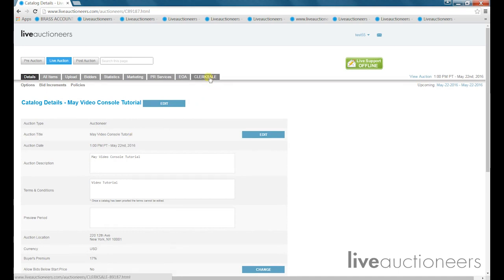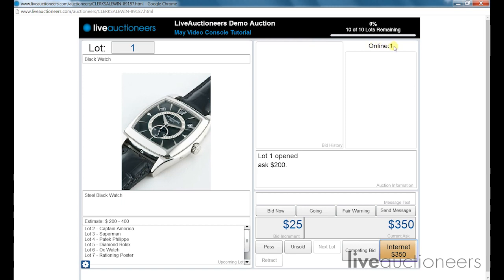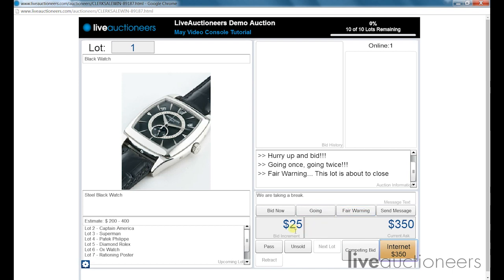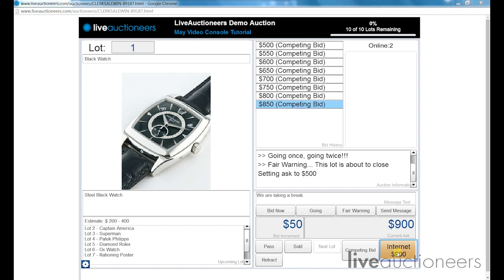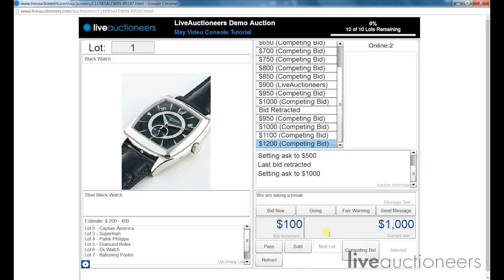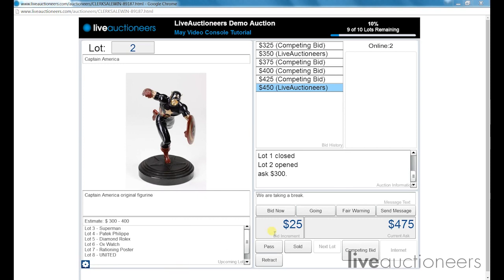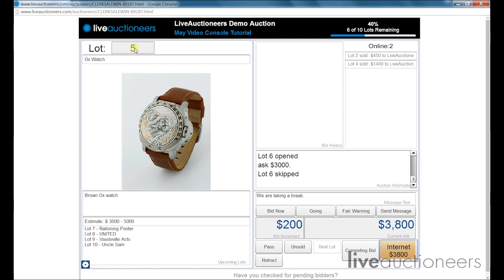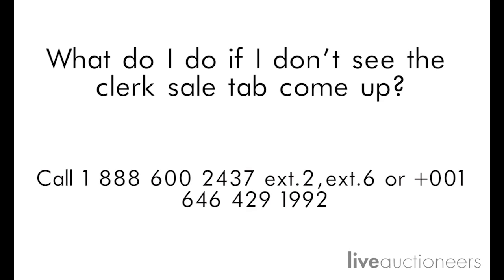How to Clerk Your Auction